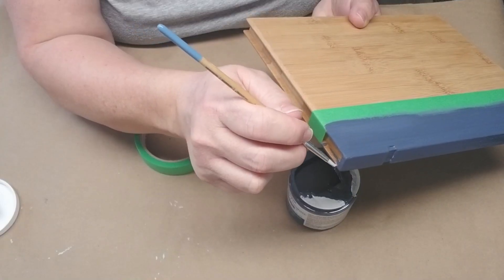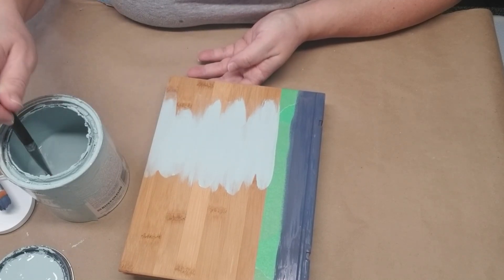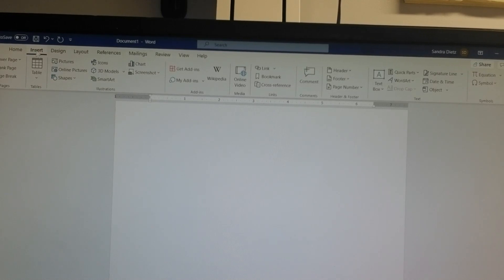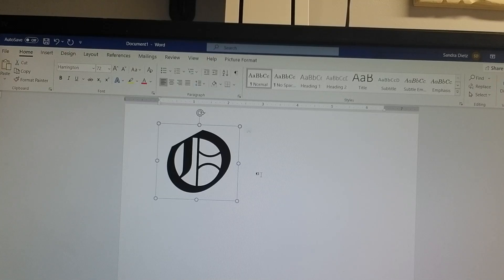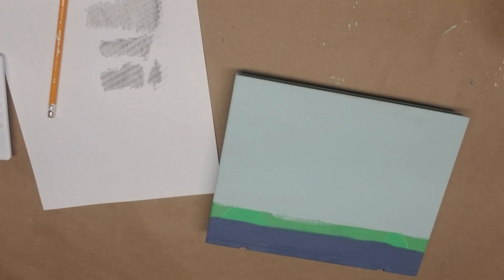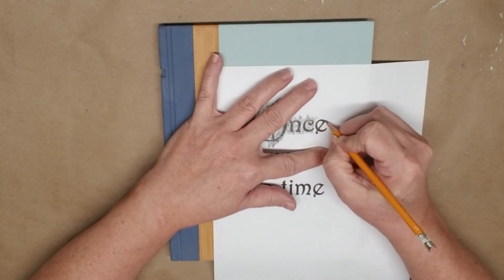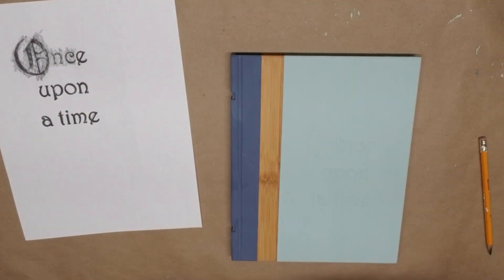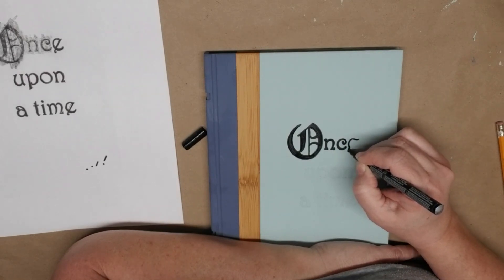Use your stash challenge cohosted by: Crafty Kitty, Thelma Hall and C’est la vie Dawn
Trash to Treasure Vintage Book DIY~Use your Stash Challenge

In this video I take an item that has been sitting in my wood closet for about two years, and make it into a vintage book decor piece. Great for a library, reading nook, or child's room as a sign. This video is part of a challenge hosted by C'est la vie Dawn, Crafty Kitty, and Thelma Hall. Links to their channels and playlist below. Enjoy!

My Etsy Shop – Farmhouse and Coastal Home Décor Items and Vintage Shop